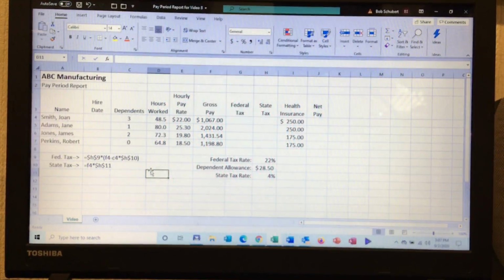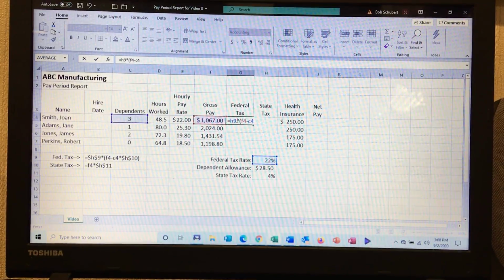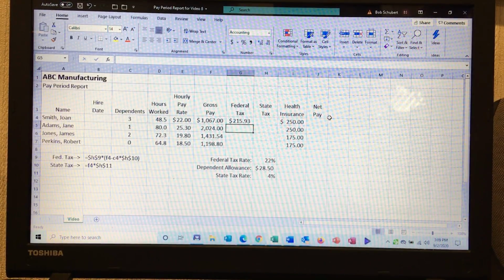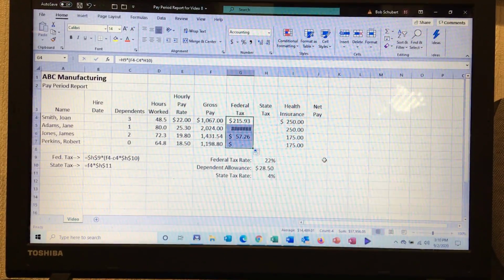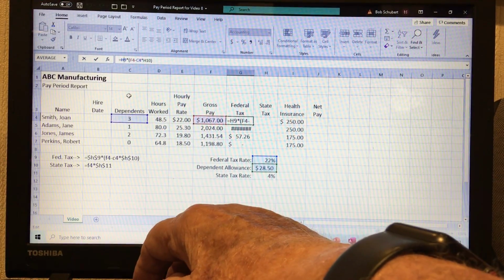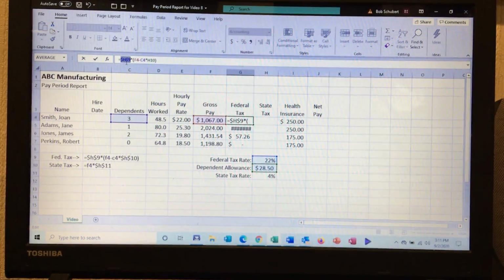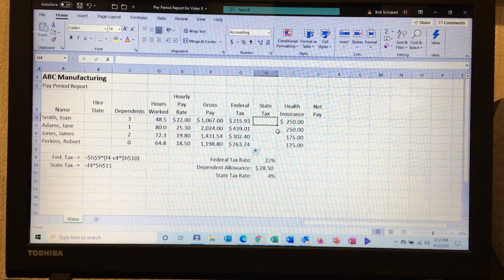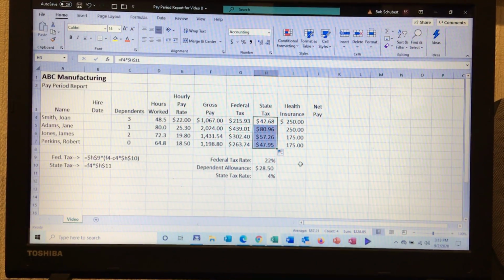V8 Microsoft Excel's Absolute Cell References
This eighth free video shows how to use Microsoft Excel’s absolute cell references (as opposed to relative cell references). Each aspect is given a brief description and context so you can learn how to use it in Excel. Future videos will provide tutorials on how to use each task, including more formulas and functions, as well as many other tasks. Our ultimate goal is to make Excel easy to use and help you become a pro at using Excel.